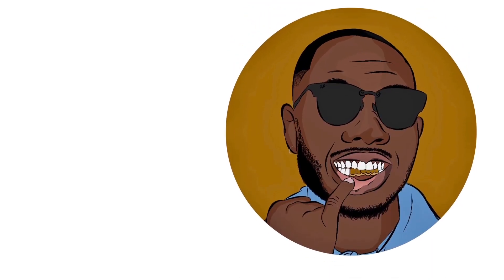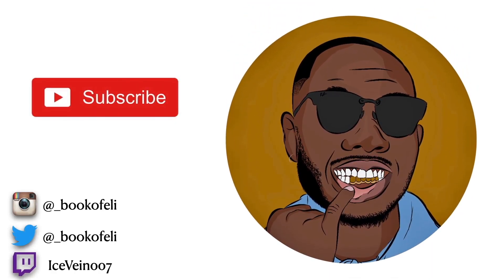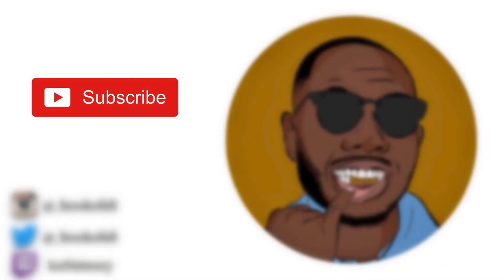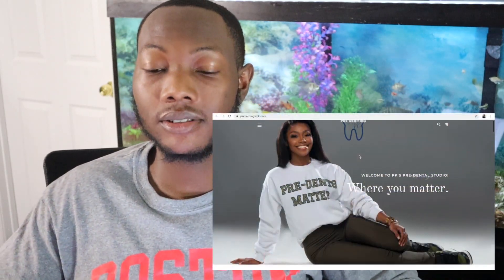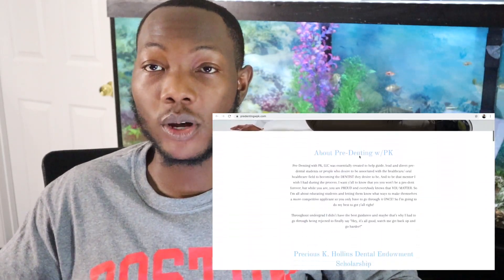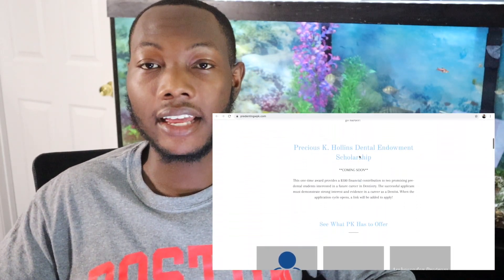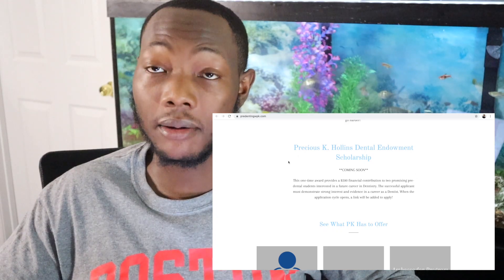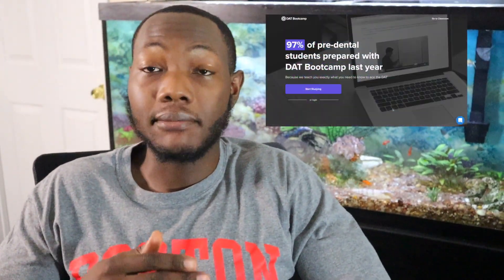How I Studied For The DAT! (21AA/18TS/22PAT)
Hey everyone! This video is for all the pre-dental students out there looking for advice on studying for the DAT, including what I used to study, my score breakdown, and how I studied for each individual section to achieve a 21 AA on my first attempt. In this video, I discuss the different test prep companies, options for paying for the exam, and more.

Precious K. Hollins Dental Endowment Scholarship: predentingwpk.com